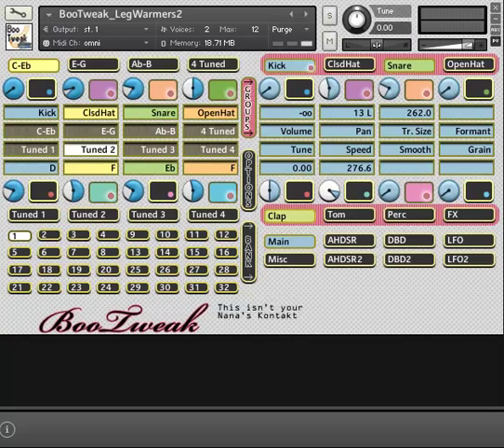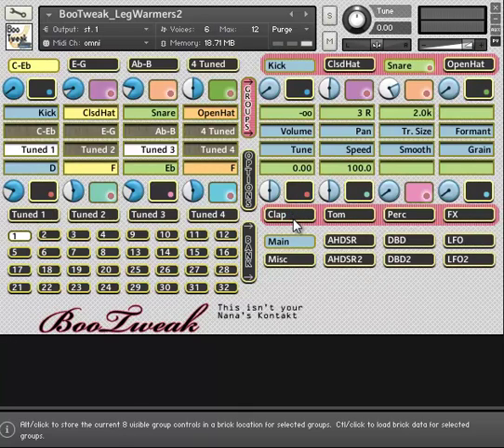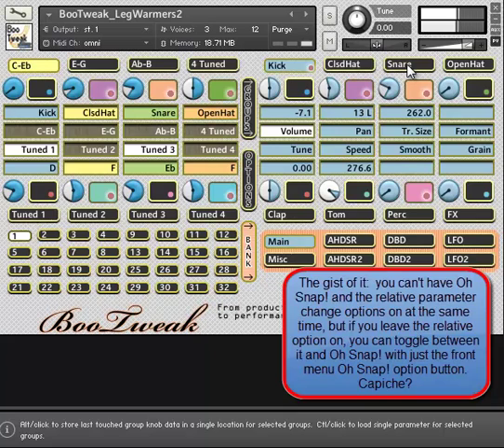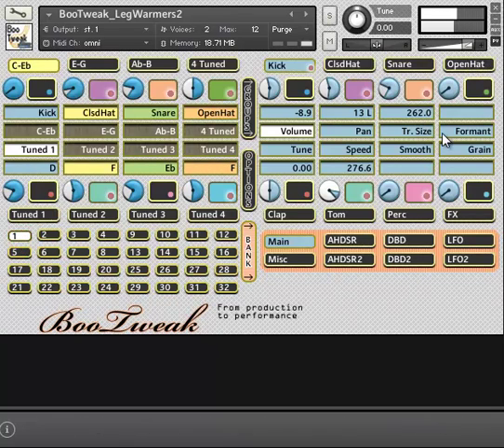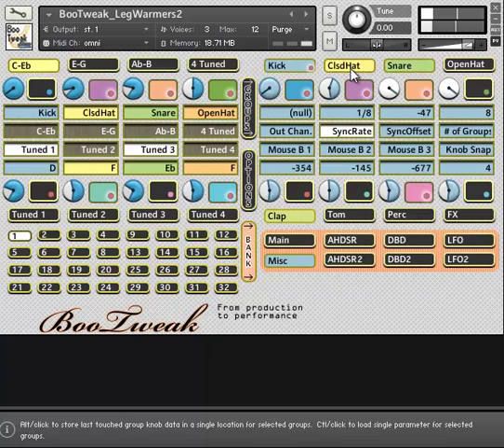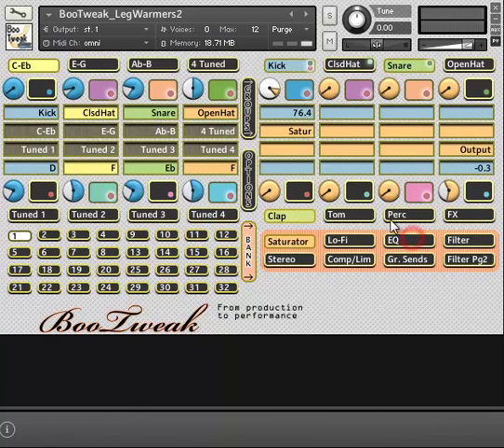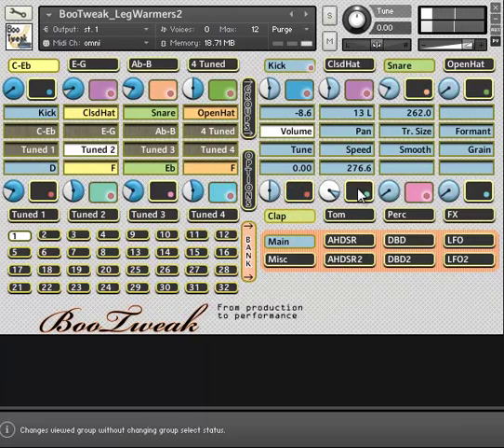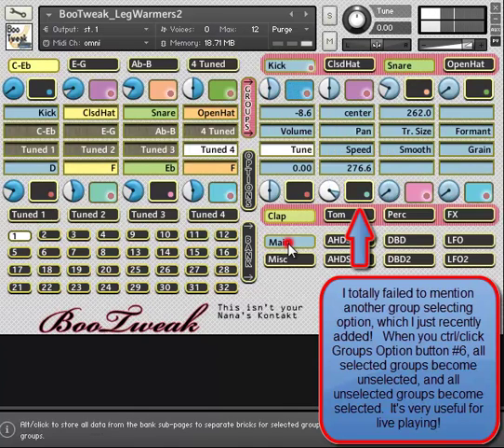BooTweak Video Tutorial #3: Groups.mp4